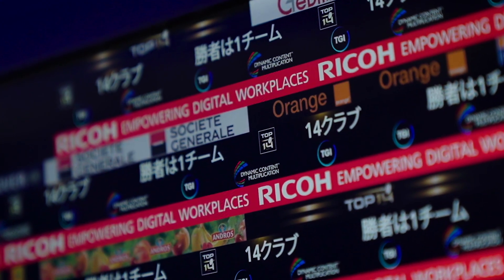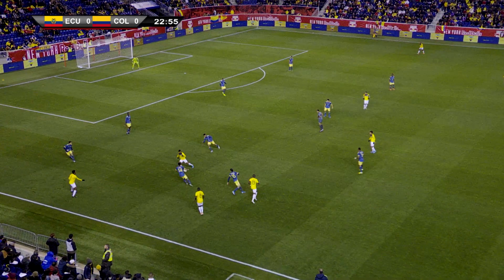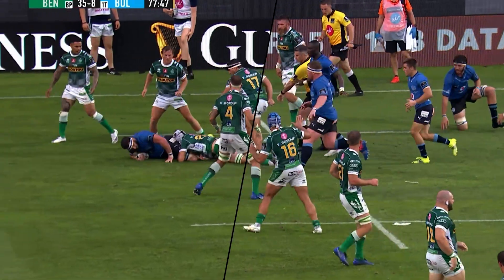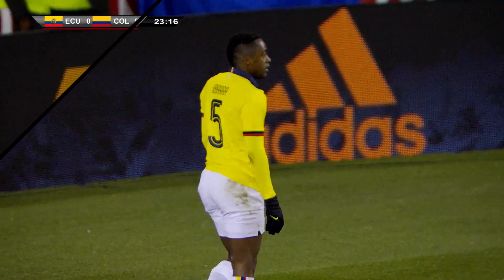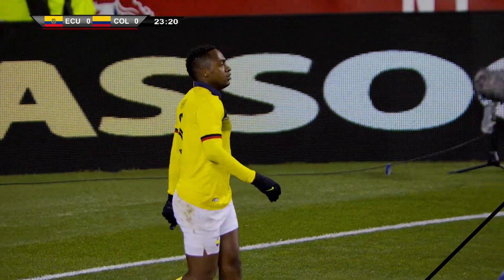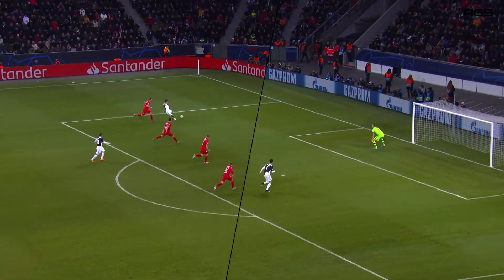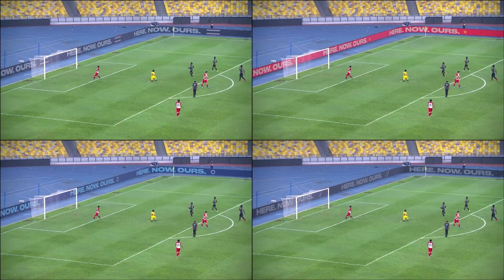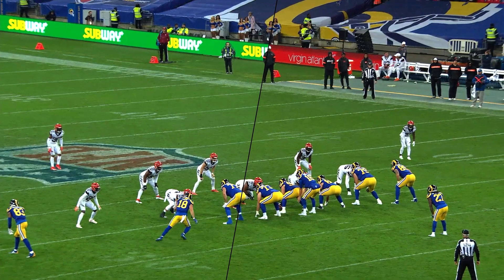Sony HDC-5500 camera with global shutter powers Parallel Ads advertising solution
Get the lowdown from our own Consultant Architect and Chief Innovation Officer and Executive Director at AGS to find out how our unique partnership was created that gave birth to Parallel Ads.

With a global consumer audience for live sport discover how Broadcasters can tailor the pitch-side ads shown to fans around the world and open up new revenue opportunities for rights holders. Parallel Ads® is based on DCM® technology by AGS and creates tailored multi-region advertising content that’s displayed on perimeter LED screens at the sporting venue. Ads tailored for different markets are shown in succession on perimeter screens faster than the human eye can see. Parallel Ads® synchronises the LED playout system to the host broadcast production, allowing the output of up to four separate real-time feeds that are directly available from the camera control unit. The Sony HDC-5500 as well as the HDC-3500 and HDC-P50 are the perfect basis to deploy Parallel Ads®. The cameras feature Sony’s advanced Global Shutter technology that captures the entire frame in a single instant, eliminating the rolling shutter or ‘jello’ effect common to other cameras that makes rapidly moving subjects look unnaturally distorted. This innovative technology ensures accurate reproduction of live sports action while opening up other exciting possibilities for parallel advertising and other applications. Thanks to the cameras’ Global Shutter capabilities, the system is not constrained by static camera positions or factors such as bad weather that can affect other virtual advertising solutions.

Follow us on [Social Media]: [Channel]